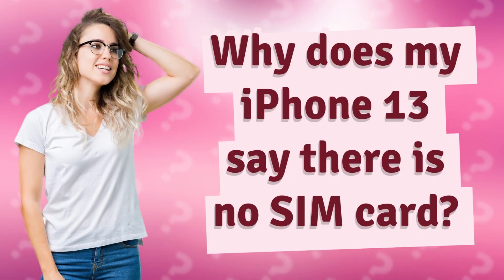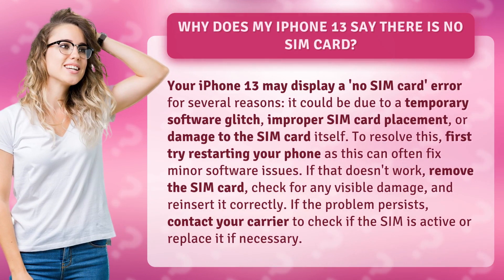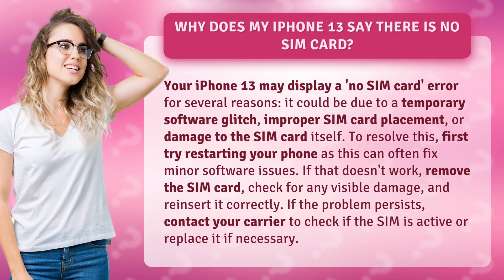Why does my iPhone 13 say there is no SIM card?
Troubleshooting: iPhone 13 No SIM Card Error • iPhone 13 SIM Card Error • Discover why your iPhone 13 displays a 'no SIM card' error and learn how to fix it. From software glitches to SIM card placement issues, find out the steps to resolve this frustrating problem and get your phone working again.